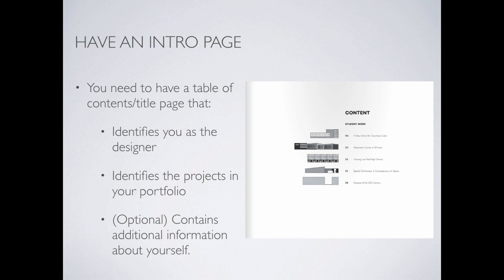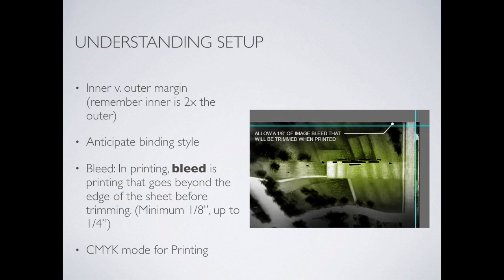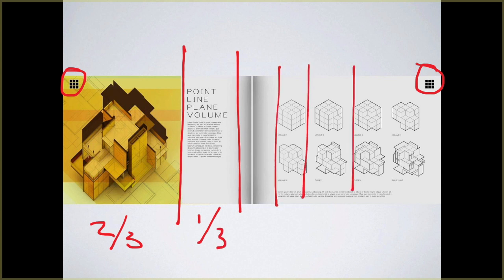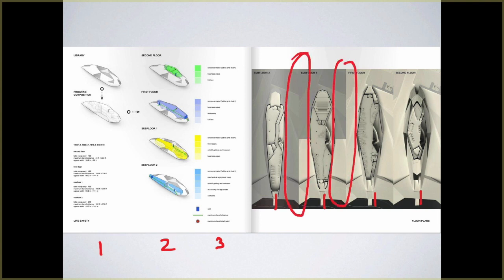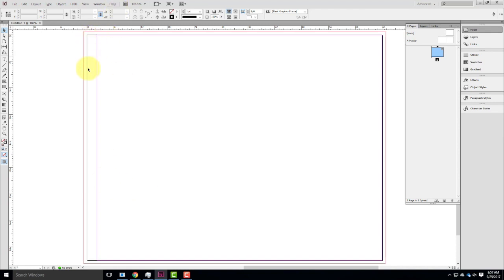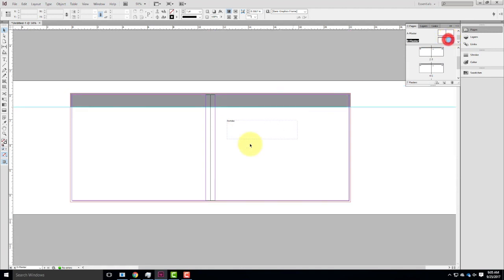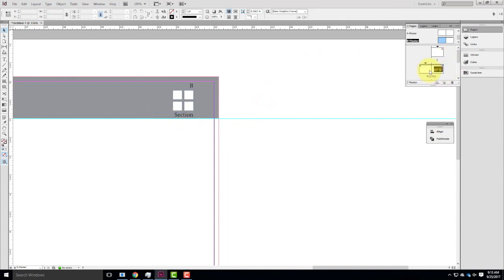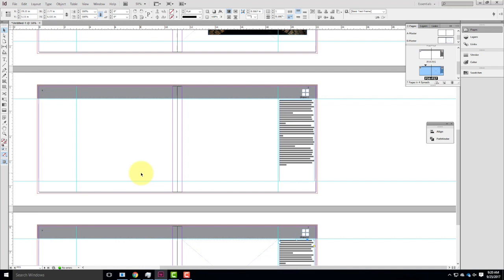Lecture 112 - Introduction to Portfolios (Fall 2017)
An overview of creating multi-page InDesign layouts including how to use masters.  Includes how to use section and number markers to identify pages and sections within a document.